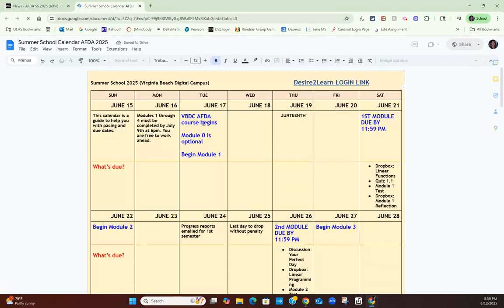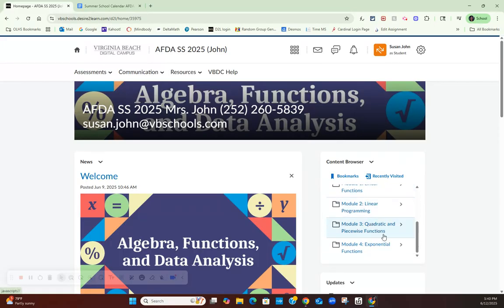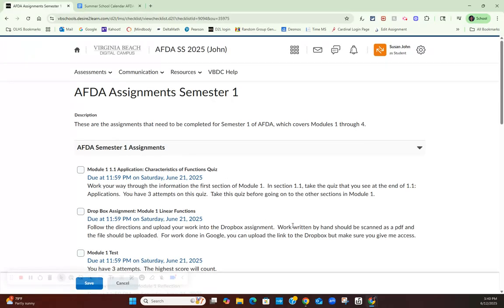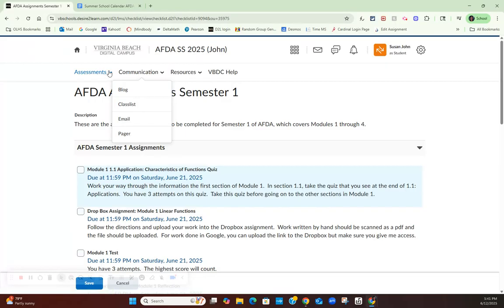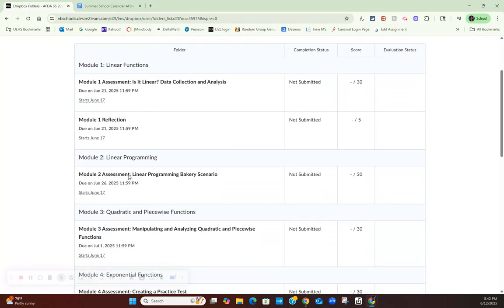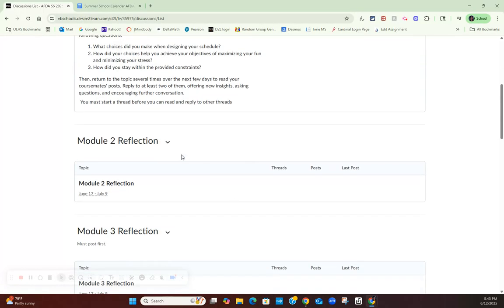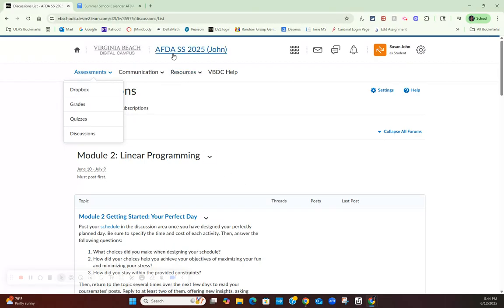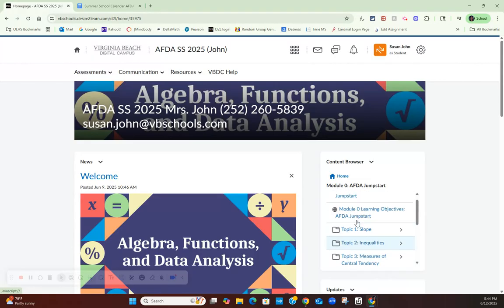AFDA Online Information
Basic information on navigating D2L and the AFDA course.